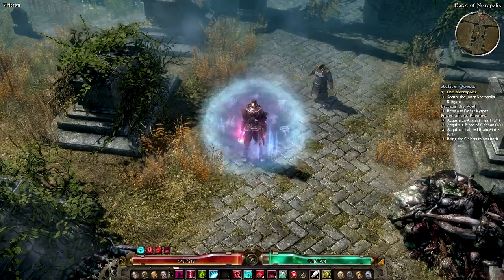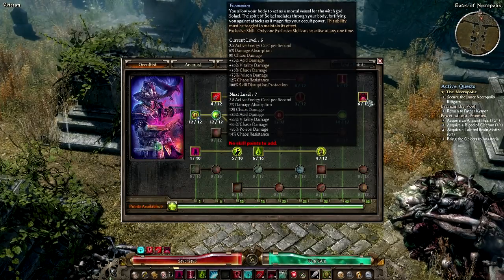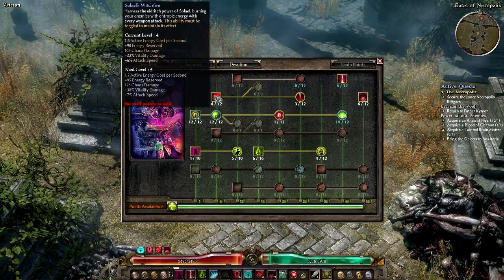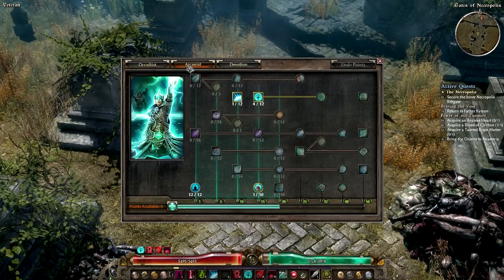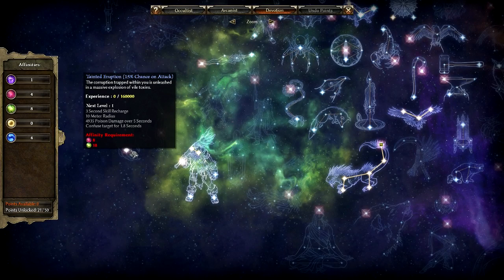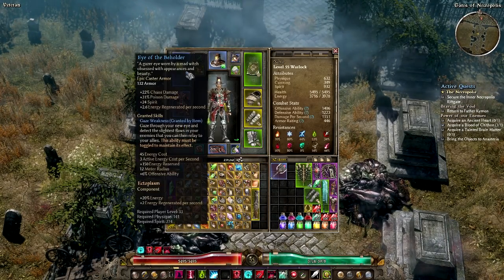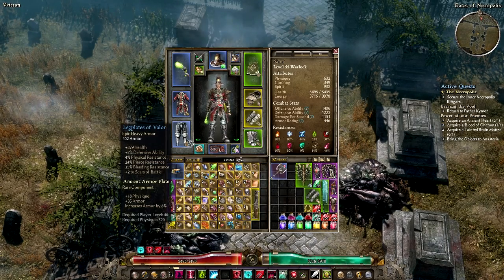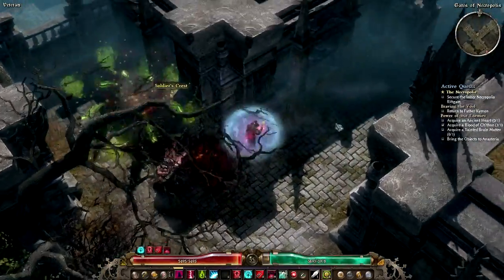Grim Dawn Build Idea // Dreeg's Evil Eye Warlock // Level 55 Progress Update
hello - Bob here. I wish to inform you of Klo0ga's presence elsewhere on the Internet.